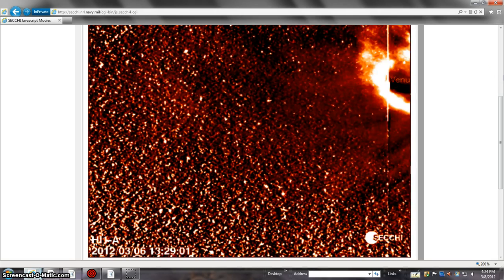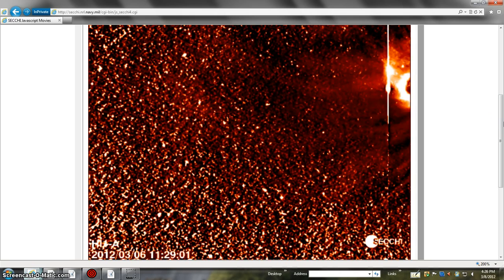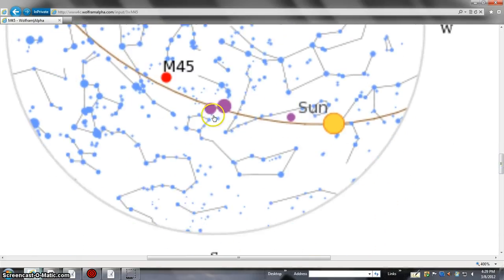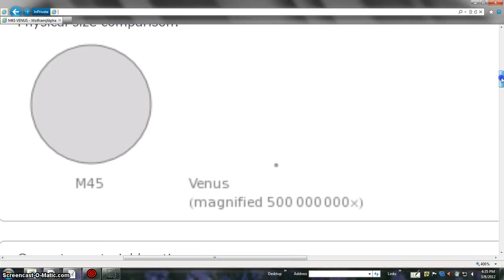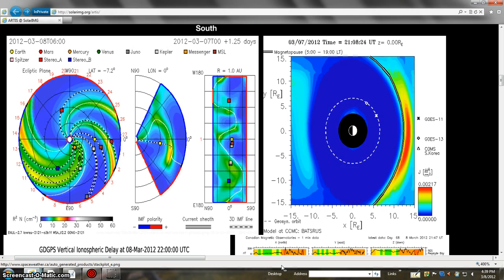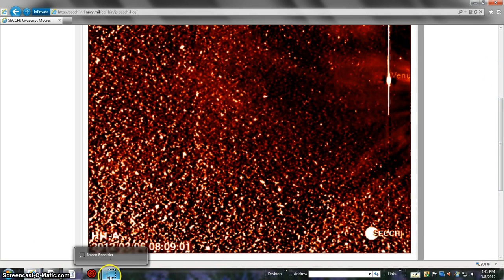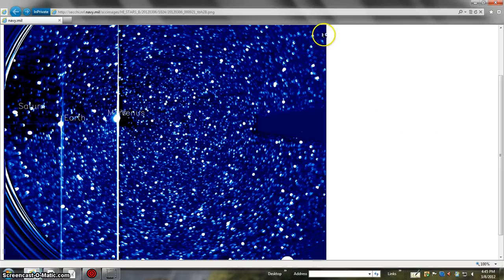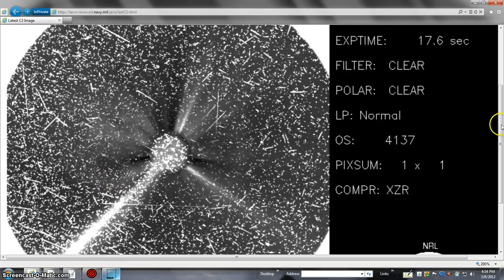HOLY M BALL BEANOBLACK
Such material is made available to advance understanding of ecological, POLITICAL, HUMAN RIGHTS, economic, DEMOCRACY, scientific, MORAL, ETHICAL, and SOCIAL JUSTICE ISSUES, etc. It is believed that this constitutes a 'fair use' of any such copyrighted material as provided for in section 107 of the US Copyright Law. In accordance with Title 17 U.S.C. Section 107, this material is distributed without profit to those who have expressed a prior general interest in receiving similar information for research and educational.